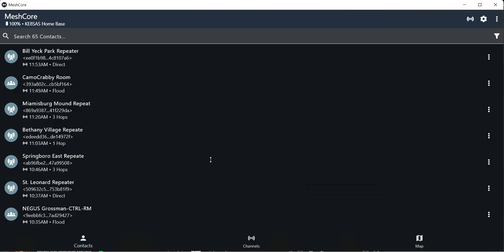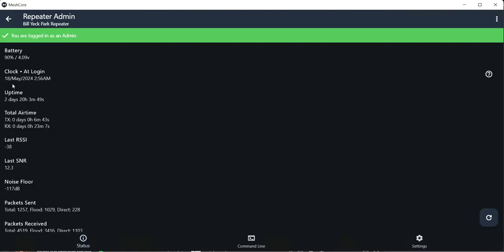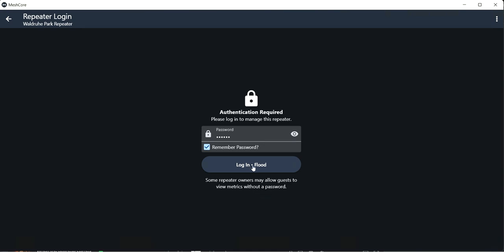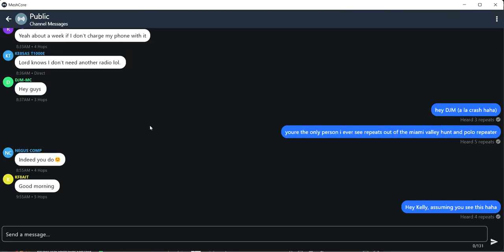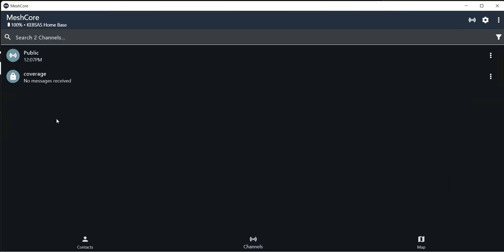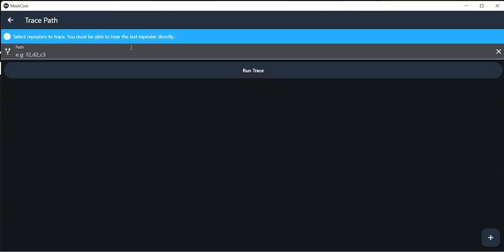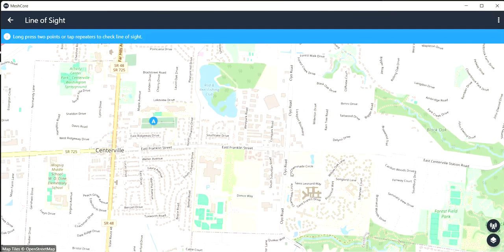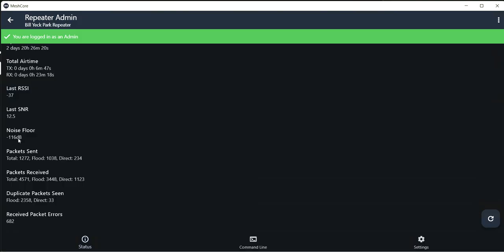How to navigate and use the Meshcore app.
Quick video on the basics of the app, how meshcore works, and tools that some people dont know about